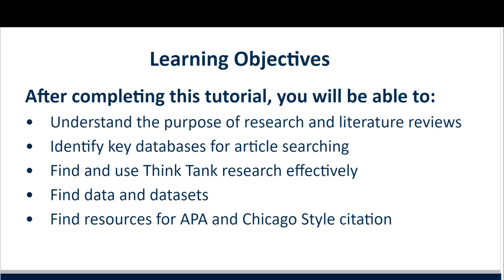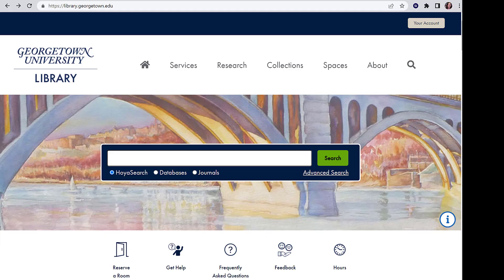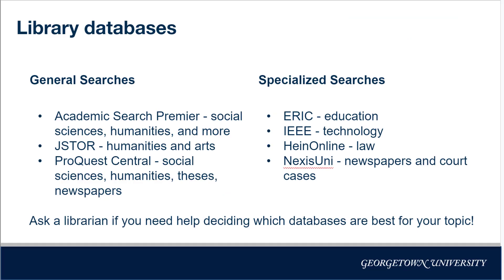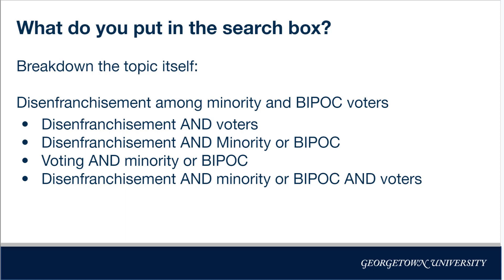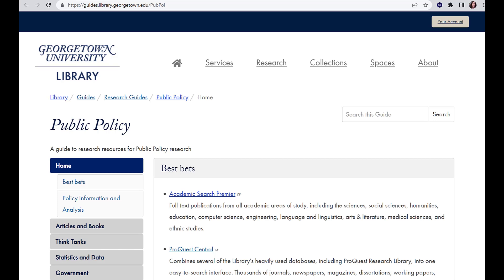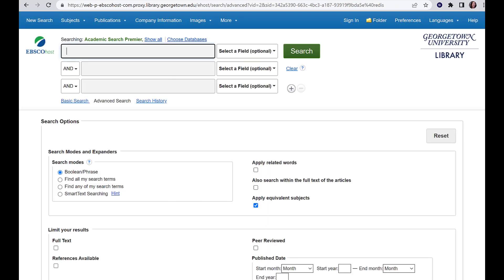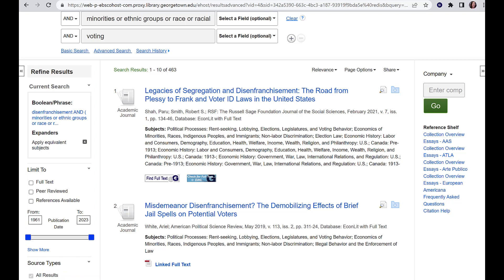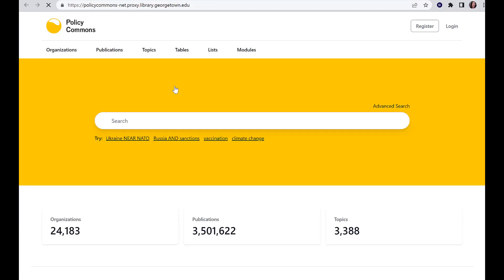Public Policy Research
Learn why and how to conduct research in the public policy field. Topics covered include Google Scholar, library databases, think tank research, finding data, and citation management systems.